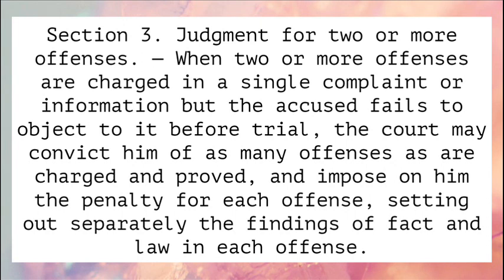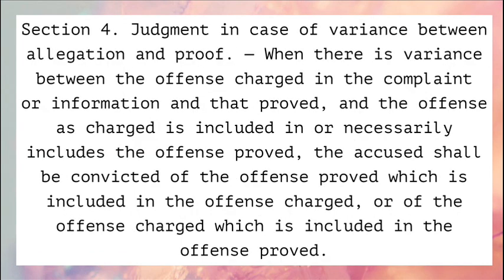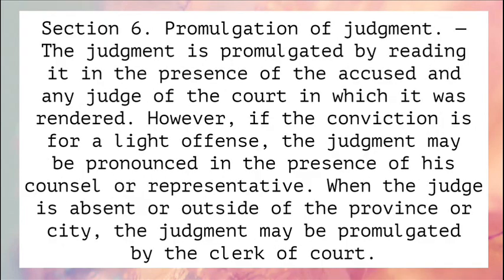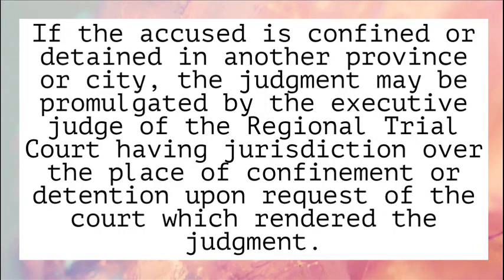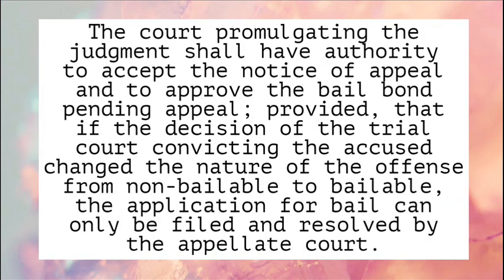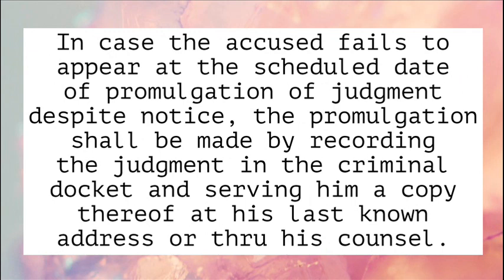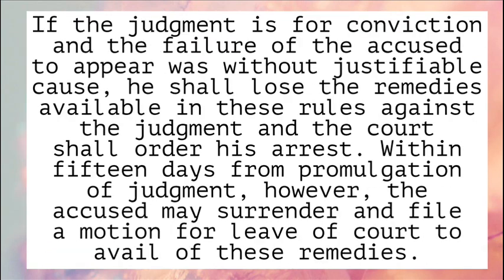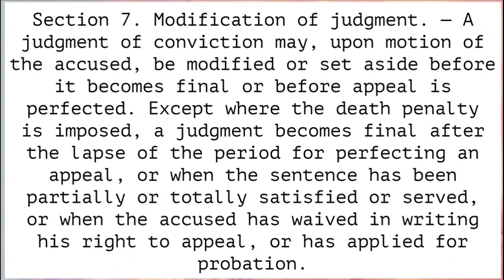Rule 120; Judgment; CRIMINAL PROCEDURE [AUDIO CODAL]